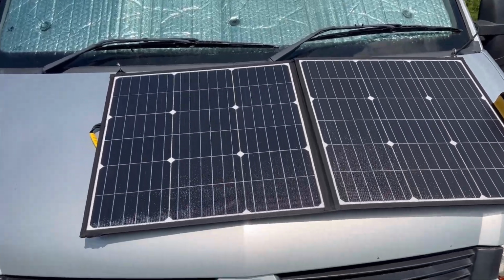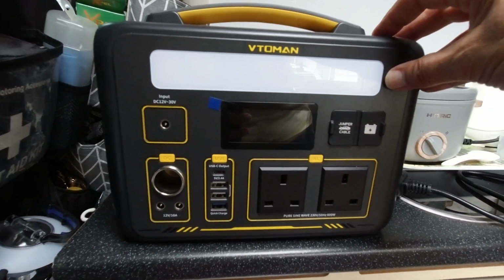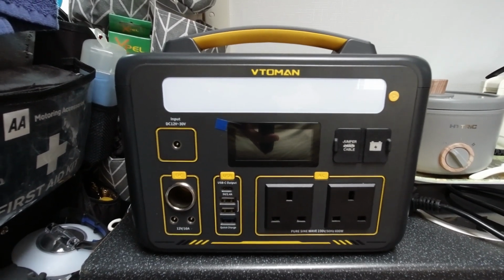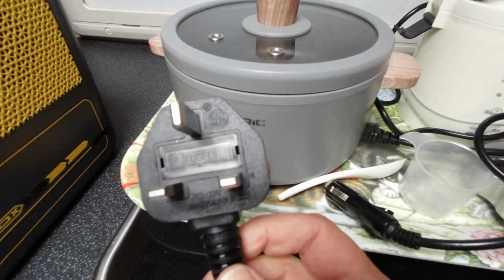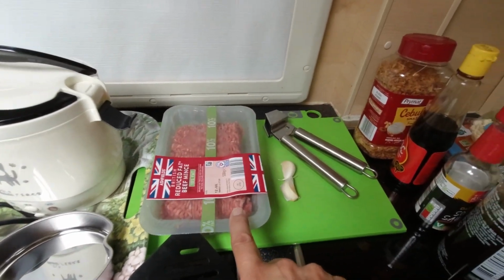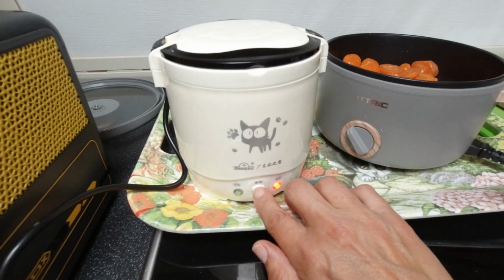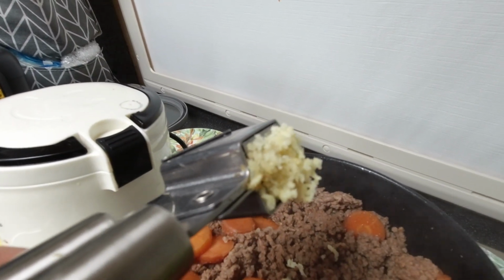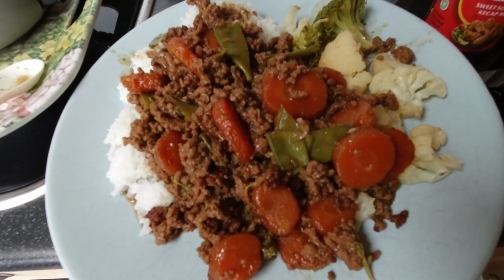3 new gadgets for the campervan, cooking with vtoman portable power station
3 new products for the camper van.
Cooking using a one pot and a rice cooker powers by vtoman 600x And a 100w sola panel from vtoman.
The rice cooker is 100w and the one pot is 300 to 600w.